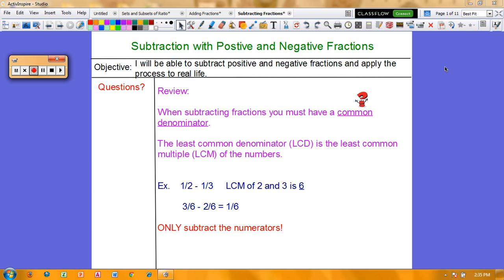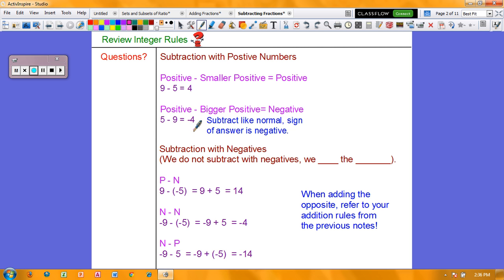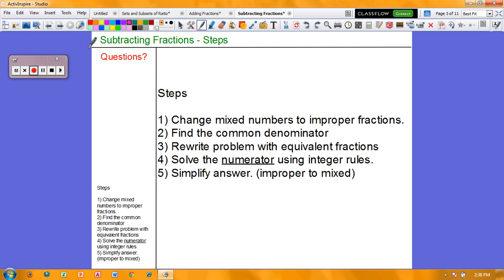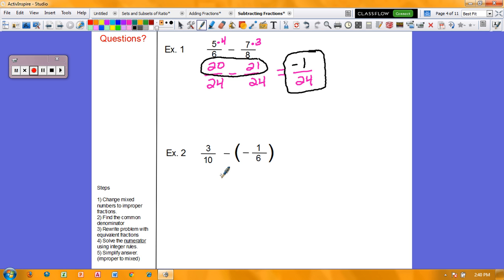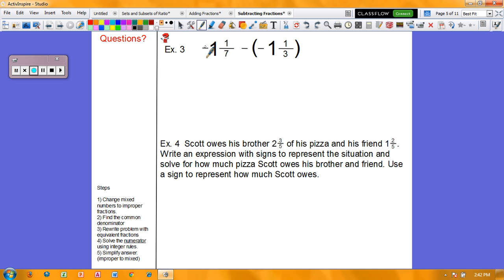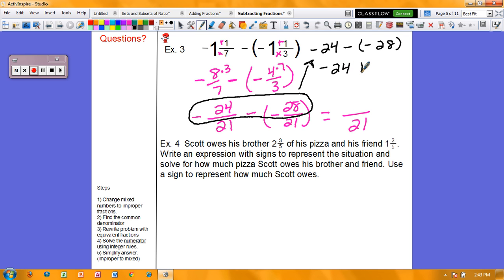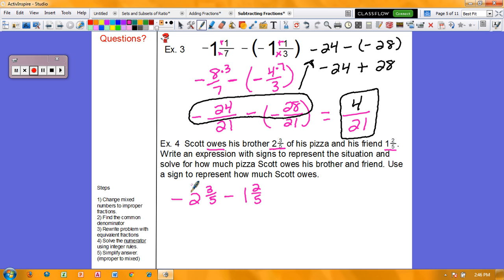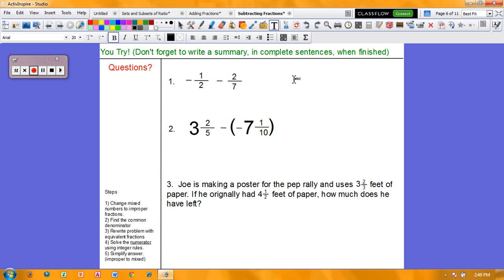Subtracting Positive and Negative Fractions